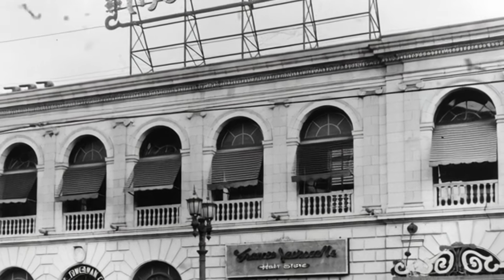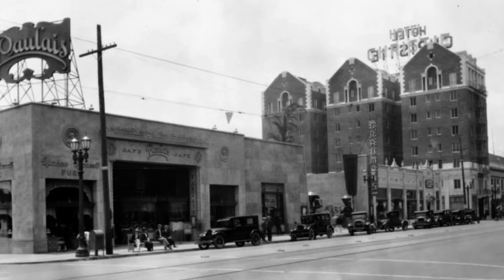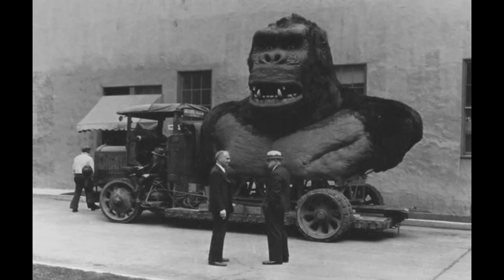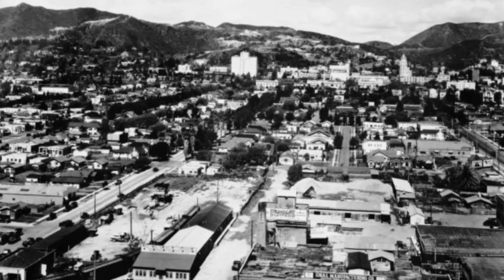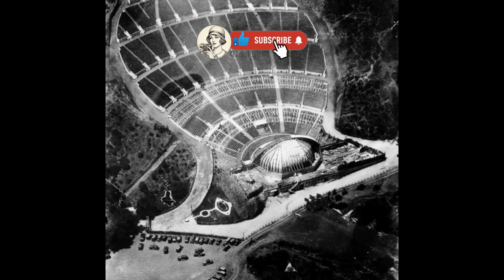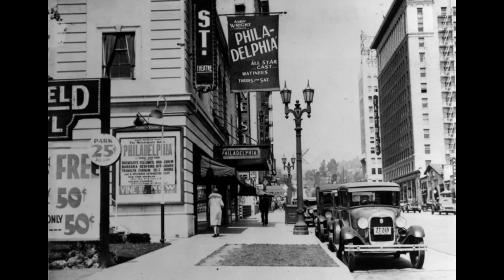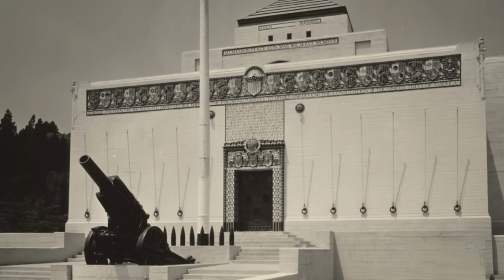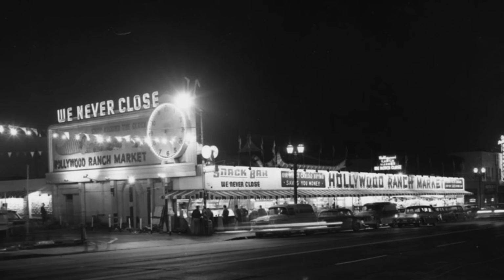What Hollywood REALLY Looked Like 100 Years Ago (Mind-Blowing!)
"Take a nostalgic trip back in time! 🎥 In this video, we explore 40 incredibly rare, high-definition historical photographs of Hollywood from 1900 to 1960.

Witness the dramatic transformation of the world's entertainment capital:
✨ The construction of the iconic Hollywood Bowl (1928).
✨ Rare glimpses of the 'Hollywoodland' sign in its original form.
✨ The glamorous opening nights at the Huntington Hartford Theatre.
✨ Unique 'Programmatic' architecture like the Magnus Root Beer 'Stein'.

Whether you're a history buff, an architecture lover, or just curious about the Golden Age of Cinema, these archives will change the way you see Los Angeles forever.

📍 Locations featured: Hollywood Blvd, Vine Street, Santa Monica Blvd, and the Hollywood Hills.